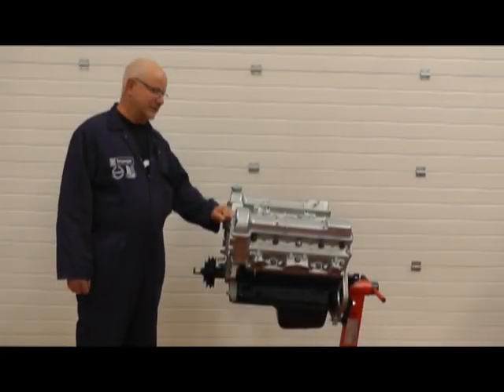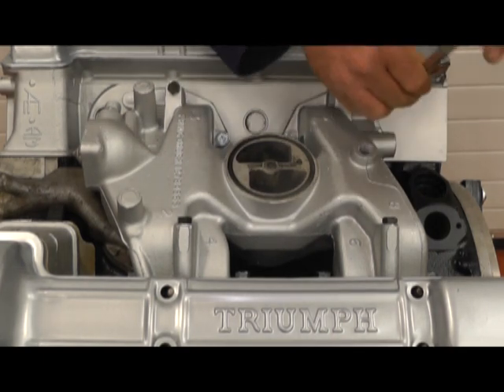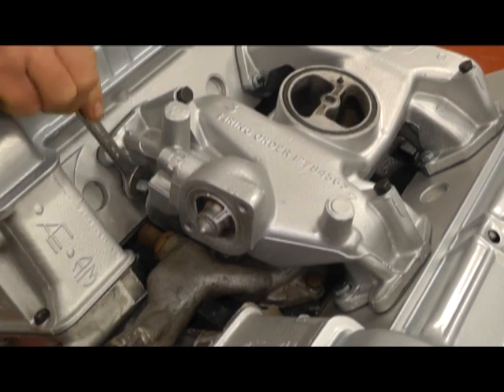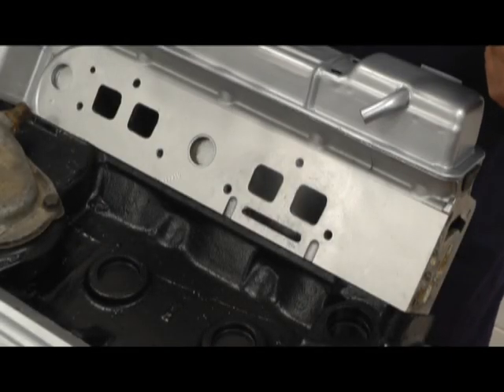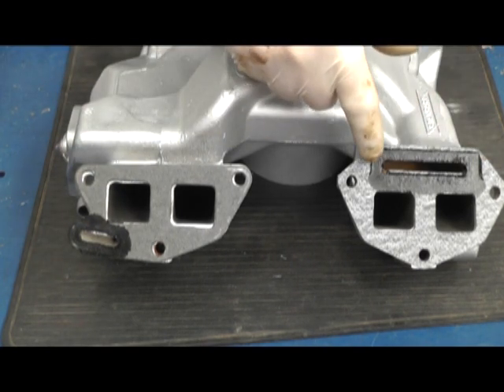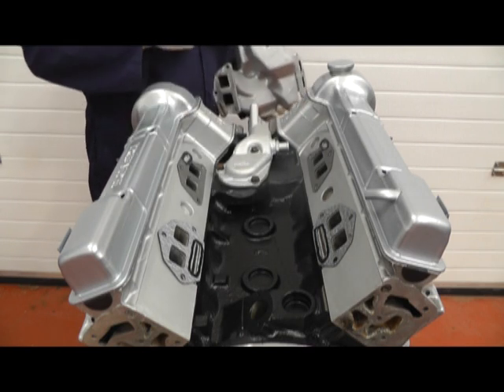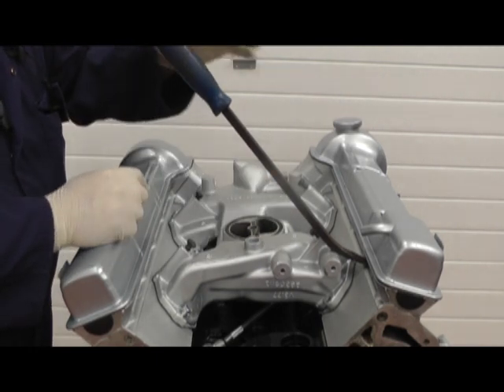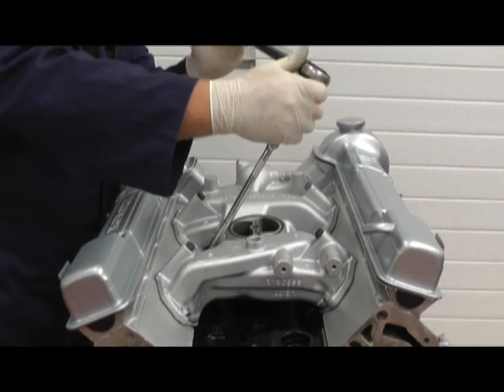Removal and installation of the inlet manifold on a Triumph Stag.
Hans from Rimmer Bros takes us through the simple process of removing and installing an inlet manifold on a Triumph Stag, with helpful hints and tips along the way.